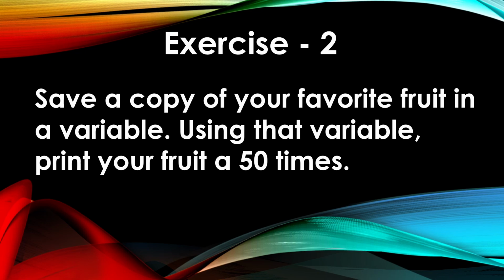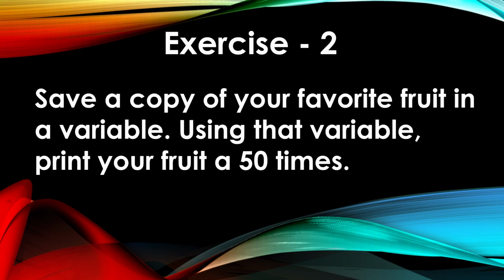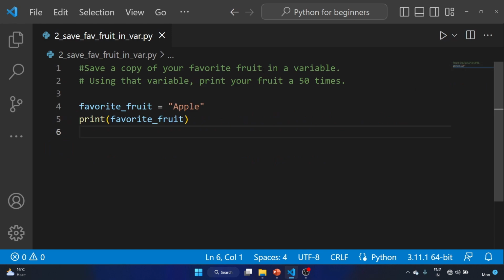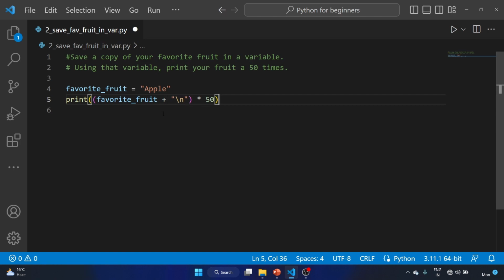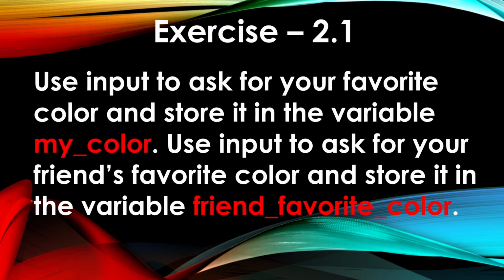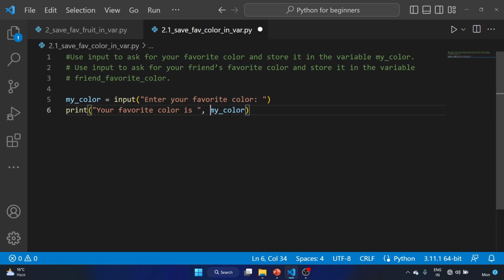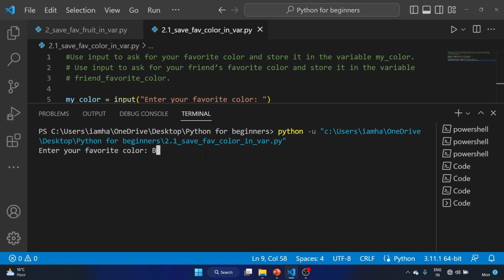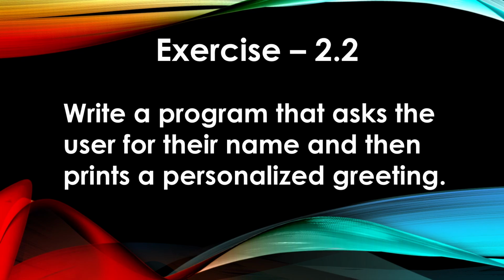#2 Exercise - Print Your Favorite Fruit 50 Times Using the Variable | Let's Play with Variables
In this tutorial, we will learn how to work with variables in Python.

In a nutshell, a variable is a named location in memory that stores a value. When you create a variable, you reserve some space in memory. You can then use the variable in your program to store, retrieve, and manipulate values.

To create a variable in Python, you just need to specify a name and assign a value to it using the assignment operator (=).

Timestamp:
00:01:14 - Exercise 2: Save a copy of your favorite fruit in a variable. Using that variable, print your fruit a 50 times.

00:03:50 - Exercise 2.1: Use input to ask for your favorite color and store it in the variable my_color. Use input to ask for your friend’s favorite color and store it in the variable friend_favorite_color.

00:07:51 - Exercise 2.2: Write a program that asks the user for their name and then prints a personalized greeting.(Home Work)

Exercise 1 : Create a python script to print “Hello, World!” four times.